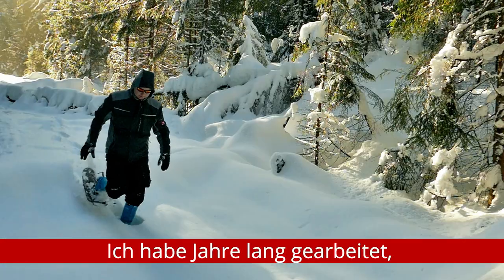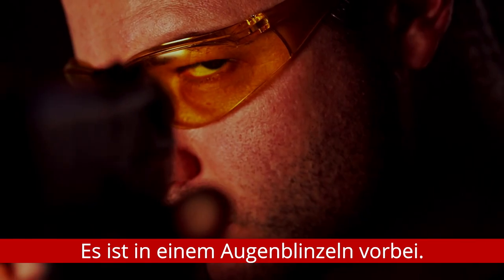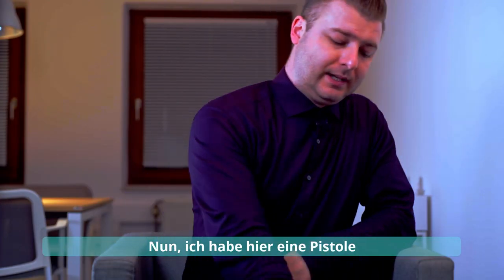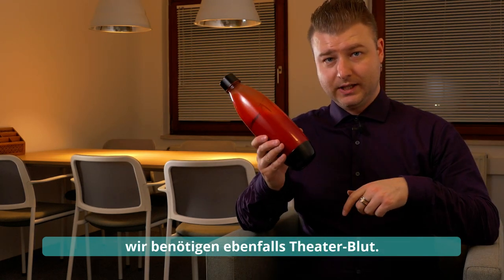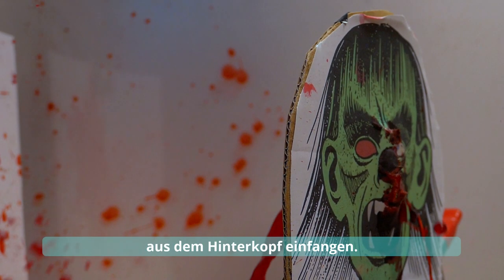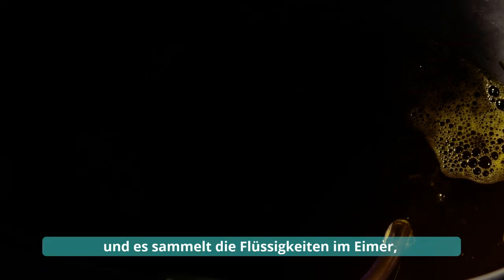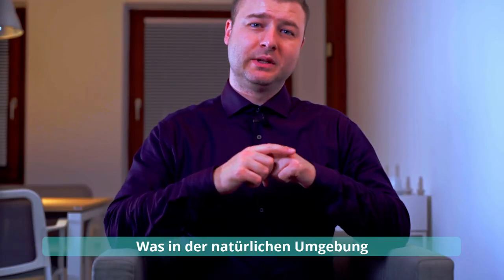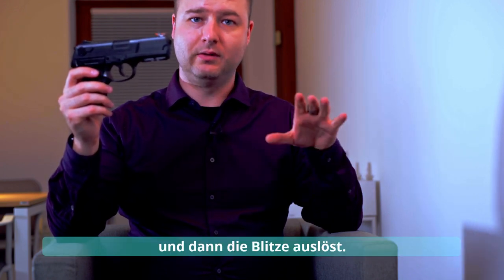Highspeed Challange S1E1 - Bloody Mess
Welcome to the new photography series on YouTube.

Have you ever wondered, what happens at the time, a glass breaks?

How does the glass change at the point of impact?

What happens when a drop of water hits the edge of a blade?

What happens to a target when a bullet meets it's surface?

What happens once it makes its way through?

In these situations we almost always blink as a reaction. So we tend to never see it happening.

In this series i take the challange.

The Challenge of framing things that happen so fast, the human condition is not able to see.

I'll try to take a picture of things that happen within 0.015 seconds and beyond.

Not 100 pictures.

That ONE picture.

The one that shows exactly what you've been missing.

It`s all about highspeed photography.

In this Episode I try to frame a bullet as its making its way through a zombie head.
Special thanks goes to my Russian language consultant Anastasia Lesnikov.

The question as always is, will i frame it?

I don`t know yet, let`s see!

My book "Highspeed-Fotografie für Jedermann" (German language only):